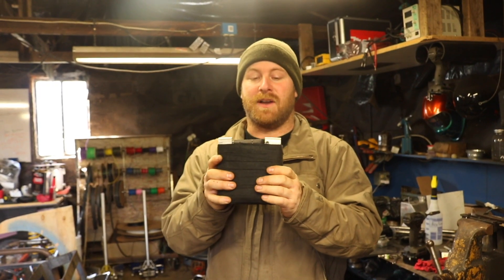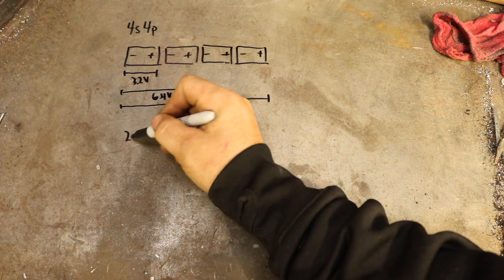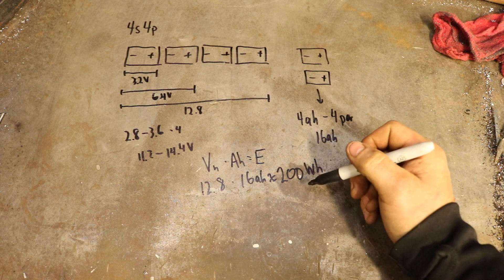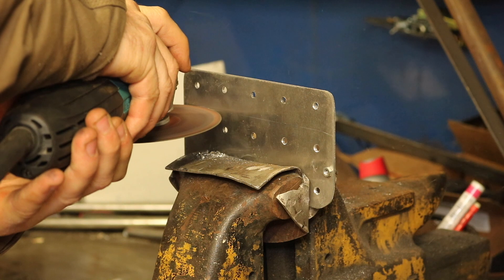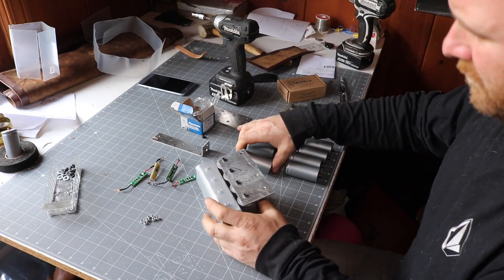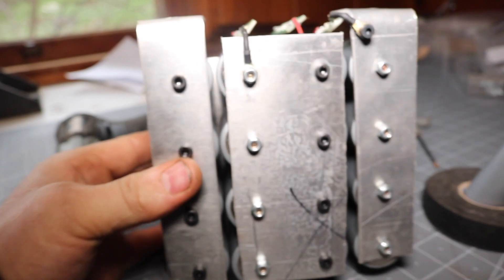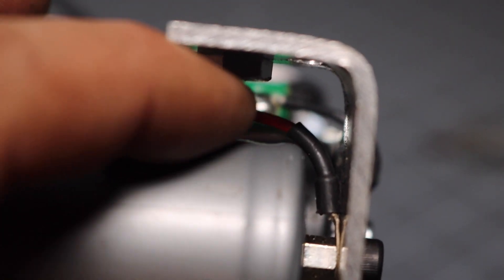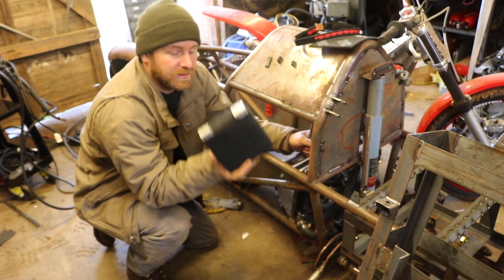Lark Streamliner | 12V Lithium Ion Battery Design and Build (and a new baby GOAT!!!)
This video is about a Low Voltage 12V battery that I made for my Electric Streamliner Motorcycle.
I used 32650 Lithium Iron Phosphate recycled cells.
I used a passive balancing method to protect from over-voltage during charging
It is a 4s4p configuration that has 200Wh and can do 2kW reliably.

I chose to make a 12V battery as to make the system more reliable for long term storage and increase cycle life